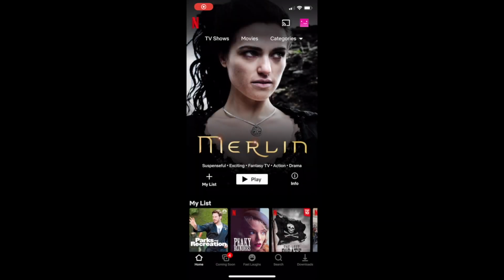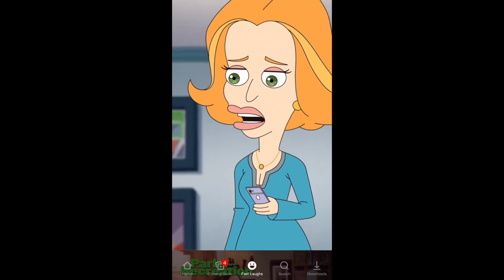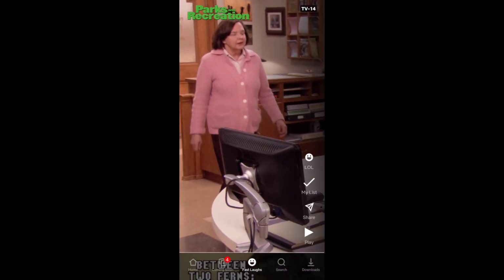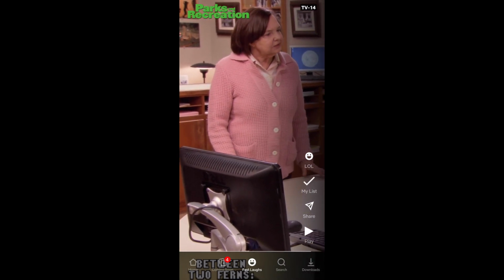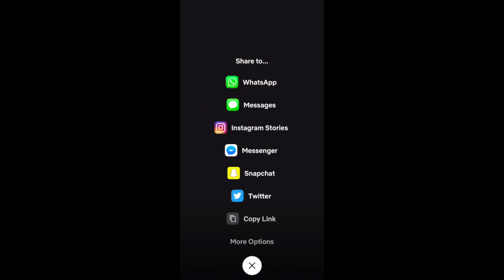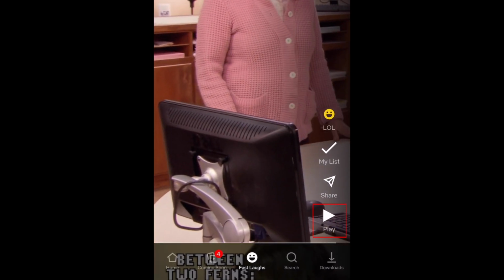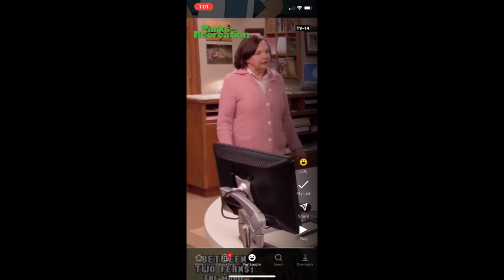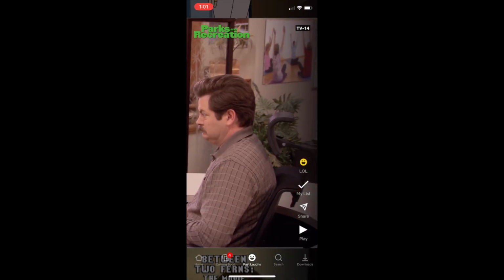Netflix Fast Laughs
Netflix has a new feature on their mobile app called Fast Laughs. It features funny vertical video clips from your favourite Netflix shows and movies. Watch this video to learn how to use Fast Laughs!

Open the Netflix app on your mobile device. In the menu at the bottom, tap Fast Laughs. Funny clips from Netflix shows and movies will begin to play. When one clip ends, the app will automatically scroll to the next clip. You can scroll down to skip to the next clip manually if you like. If you find one funny, tap the LOL button to let Netflix know. If you want to add this show or movie to your watch list, tap the check mark labelled My List. To share this clip to social media or send it to a friend, tap Share. Then, choose the app you’d like to share it to. Options include Instagram, Twitter, Snapchat, WhatsApp, and more. If you’d like to watch the show or movie this came from, tap Play in the bottom right corner.